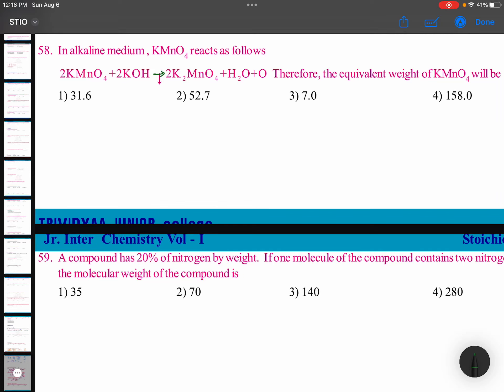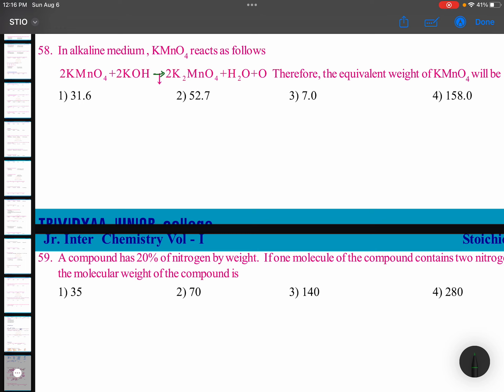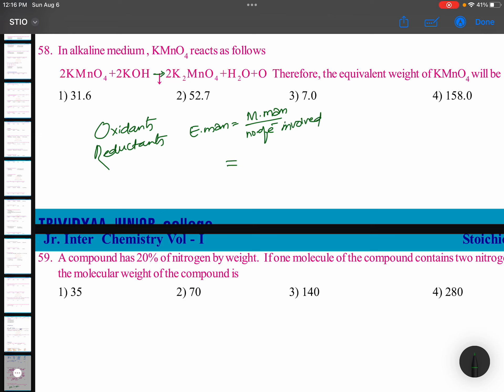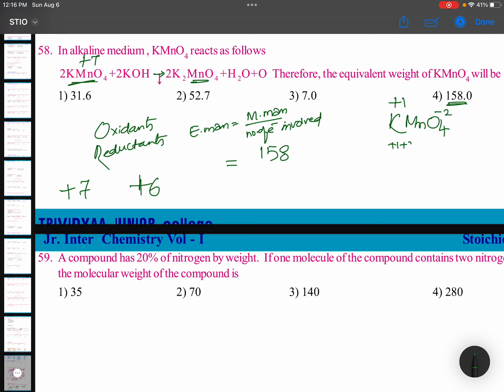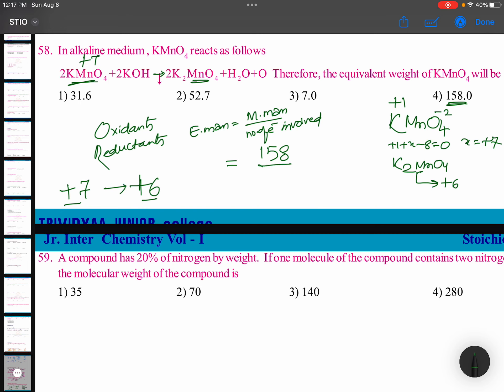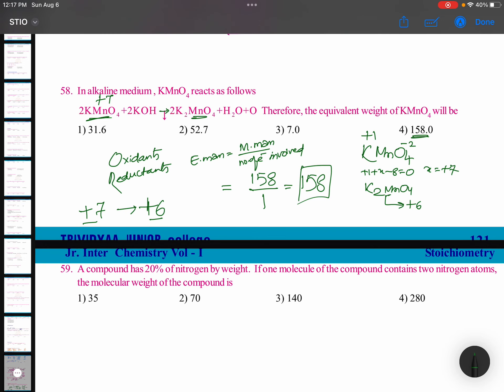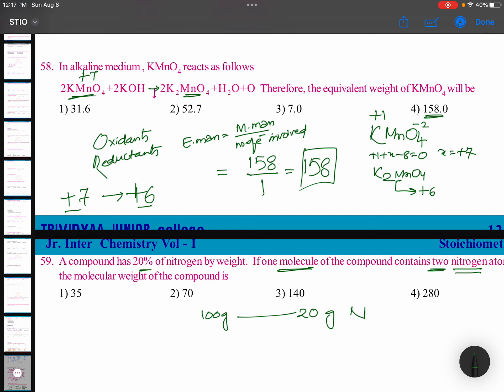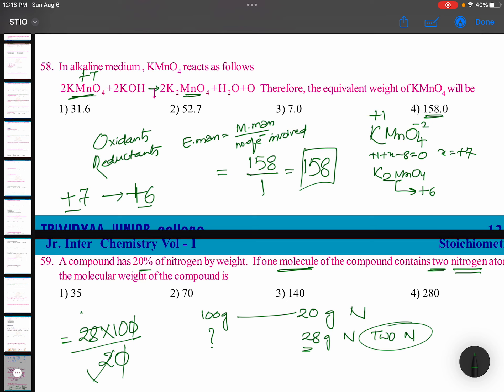In alkaline medium kmno4